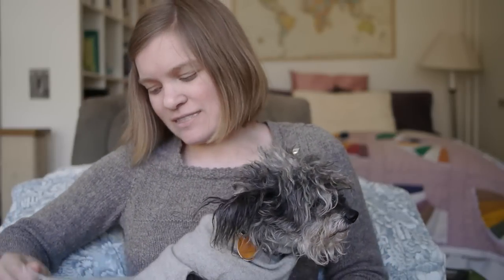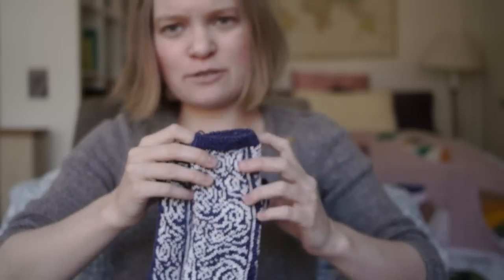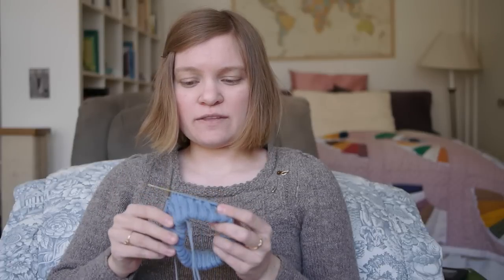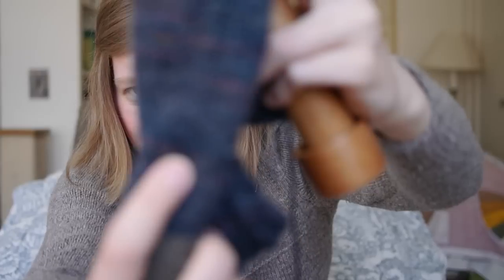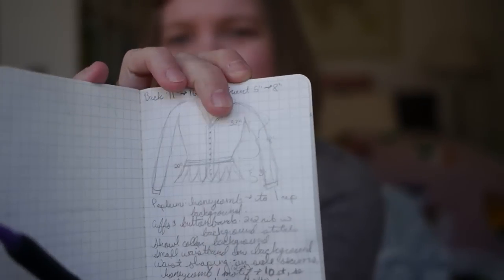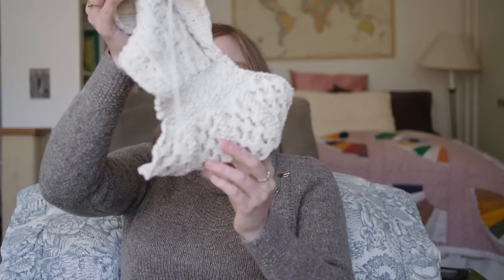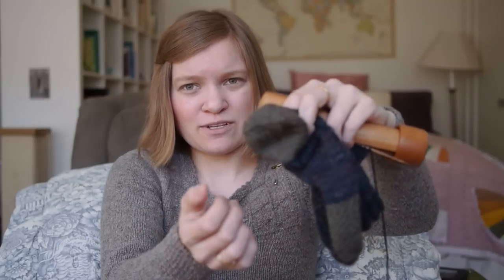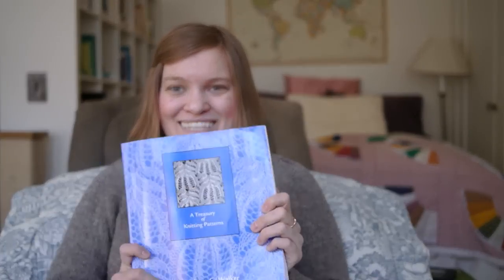The Charm of It Knitting Podcast 15: Favourite Cast Ons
Come along with me as I delve into my knitting basket! In addition to discussing projects & my usual segments this week, I talk a bit about my favourite cast ons. For show notes and photographs of all of the projects, visit this post

I am thecharmofit on Ravelry and Instagram. I've begun a Ravelry group for the podcast, so that we can connect more easily. I'd love to hear about your favourite podcast.